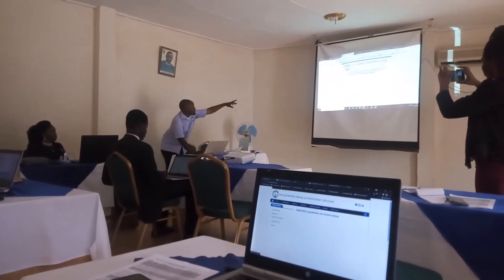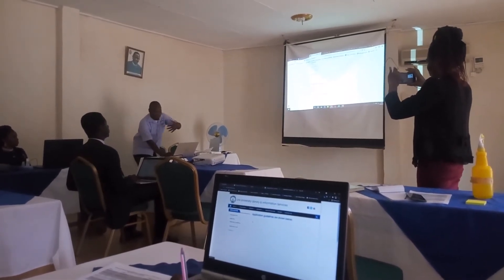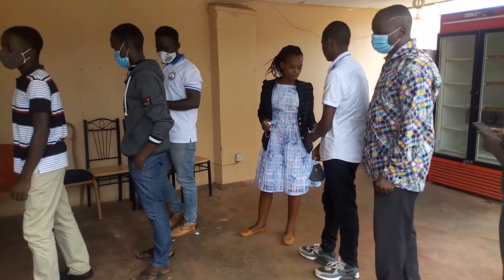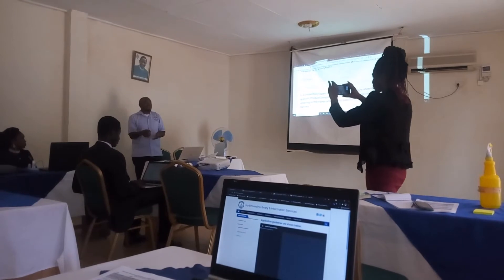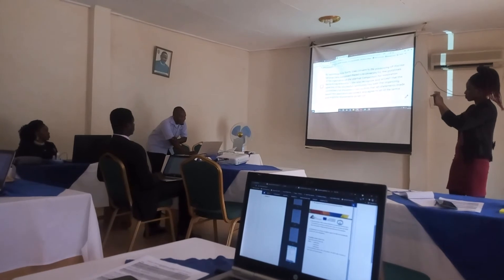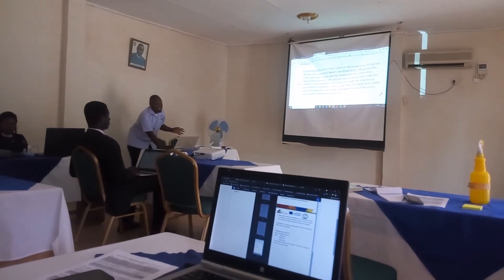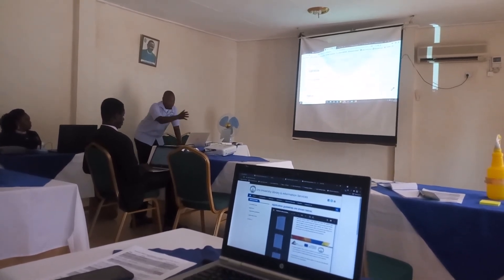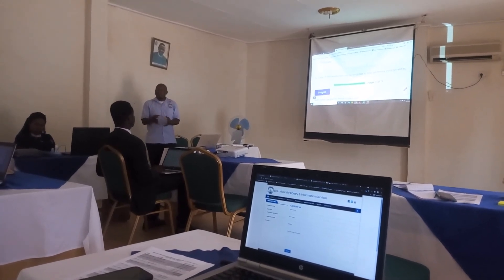Social and Inclusive Innovations - Librarian II, Mr. Isaac Mukungu Explaining the Innovations Hub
An Innovations Workshop held at Gracious Palace Hotel on Tuesday, 4th May, 2021 was organised by Lira University, with the Team of The University Library headed by Mr. Ojulong Andrew - the Ag. University Librarian.

The workshop was very interactive and informative covering topics of discussion like:
- Innovation Management in Low and Middle Income Economies
- Inclusive and Grassroots Innovations
- Entrepreneurship and Social Entrepreneurship Education

The Innovations Hub for Lira University is already set up for students to send in their innovation ideas and projects.

Projects that meet all the required guidelines and are helpful to the community are to be henceforth vetted and afterwards funded under the AHEAD project with the Erasmus+ European Union Programme.